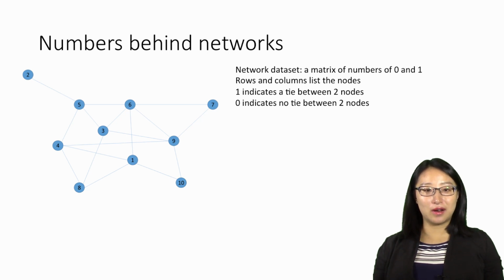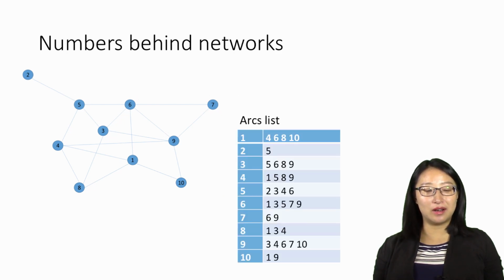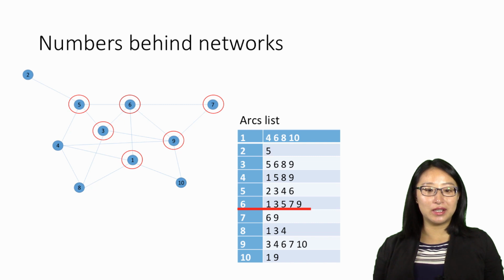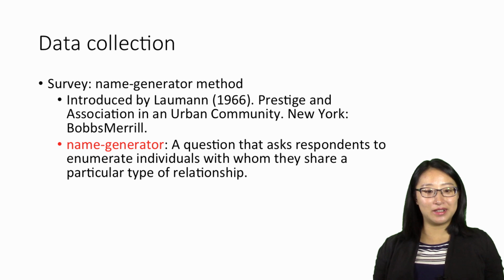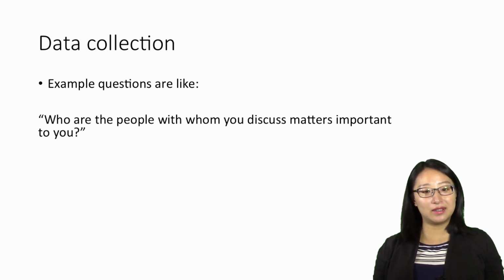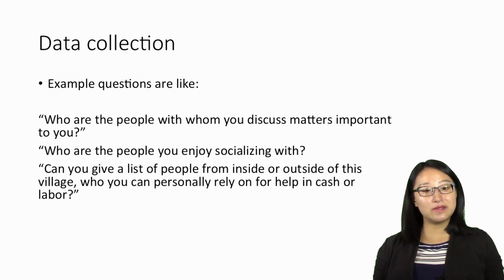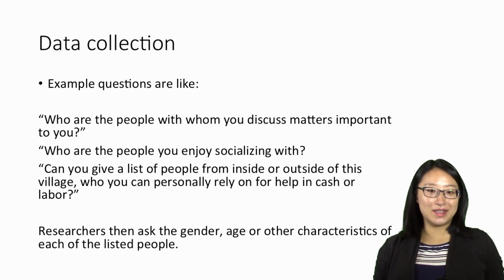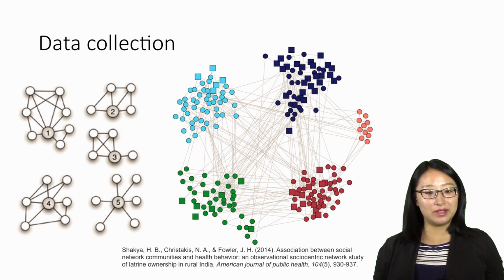Social Network V4: Network Data and Measurement